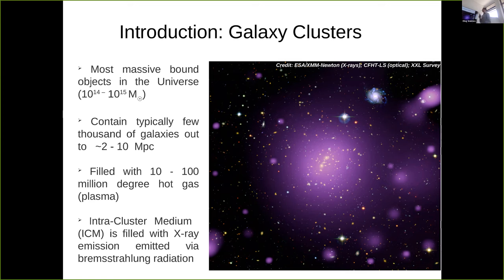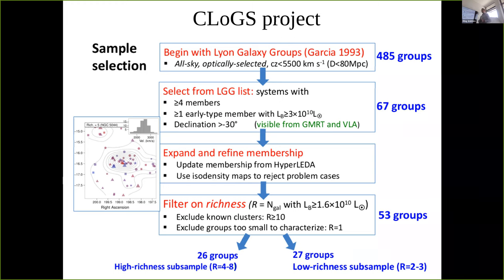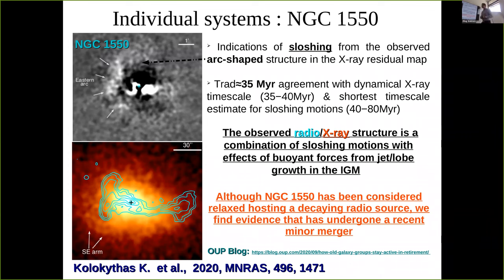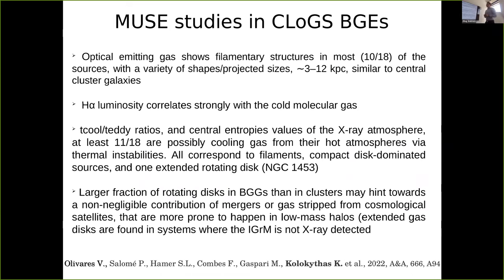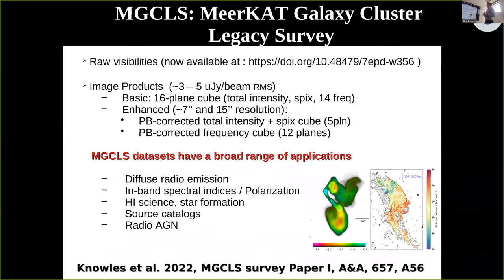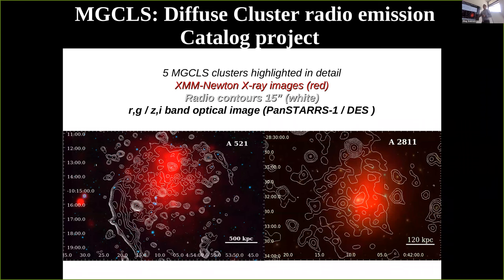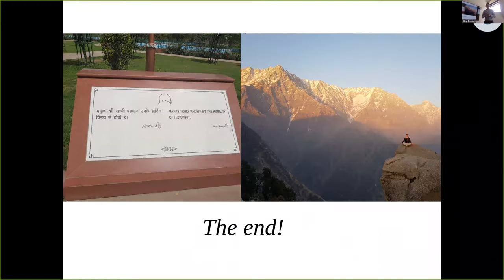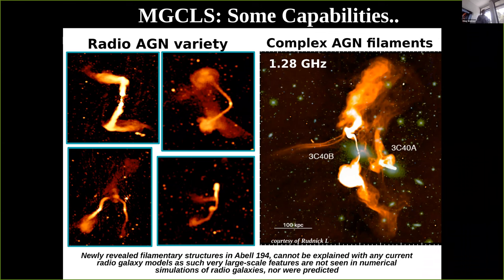A multi-wavelength view of galaxy evolution | Dr Konstantinos Kolokythas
Much of the evolution of galaxies before they are assimilated into clusters takes place in groups where AGN feedback has the greatest impact on galaxy formation and evolution. On the other hand, clusters are the largest gravitationally-bound structures in the Universe, with their baryonic mass being distributed between the constituent galaxies and the ionized plasma of their intra-cluster medium (ICM). As such, radio observations of galaxy clusters are powerful tools for the detection of diffuse cluster-scale synchrotron emission, which carries information about the cluster formation history. In the first part of this talk, I will summarize results from studies of the central brightest group early-type galaxies (BGEs) of an optically selected, statistically complete sample of 53 nearby groups (within 80 Mpc; CLoGS sample), observed in radio 235/610 MHz (GMRT), CO (IRAM/APEX) and X-ray (Chandra and XMM-Newton) frequencies examining the jet energetics impact on the intra-group gas, the balance between hot and cold gas and the AGN activity and star formation in groups. In the second part, I will present an overview of the MeerKAT’s Galaxy Cluster Legacy Survey (MGCLS), a program of long-track observations of 116 galaxy clusters at 1.28 GHz spread out over the Southern sky, focusing on the diffuse emission detected in galaxy clusters highlighting a few significant examples to reveal both the much-improved radio images compared to previous observations, as well as new discoveries that open up new areas of investigation in cluster formation and evolution.